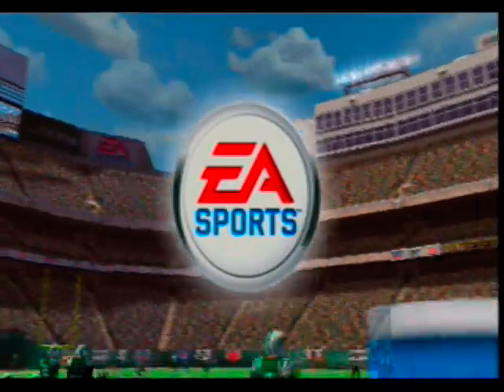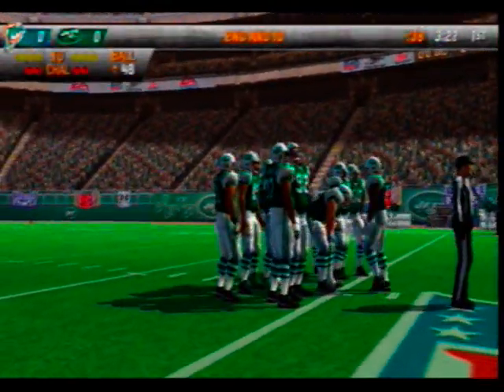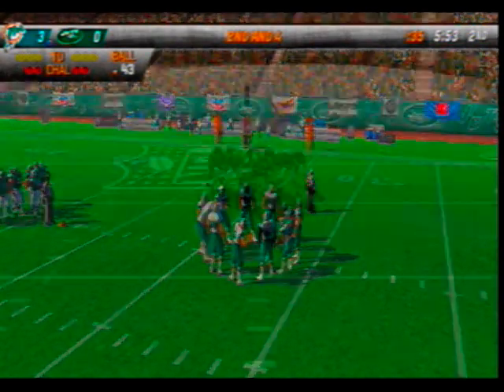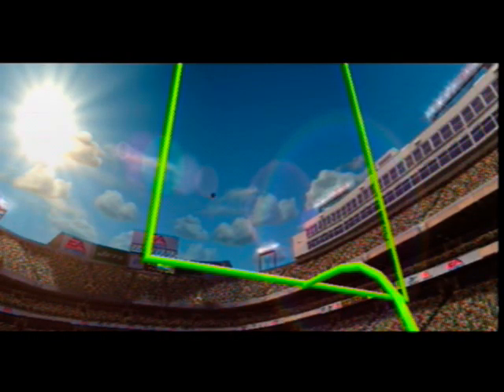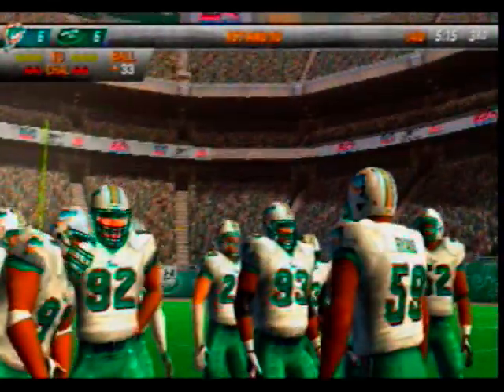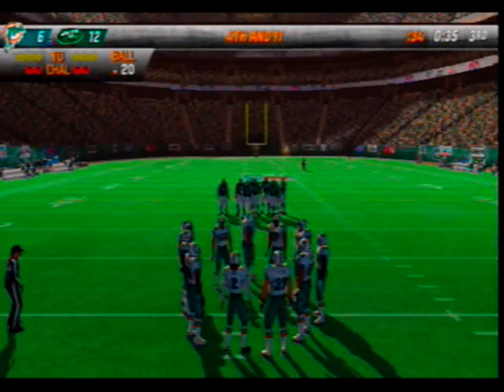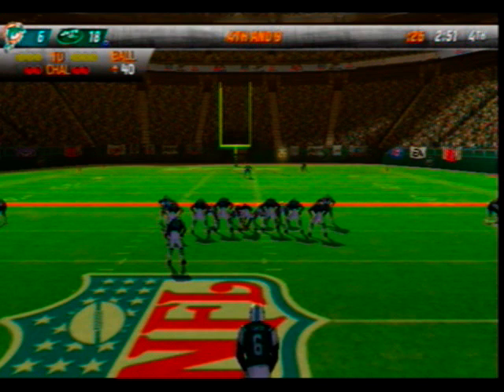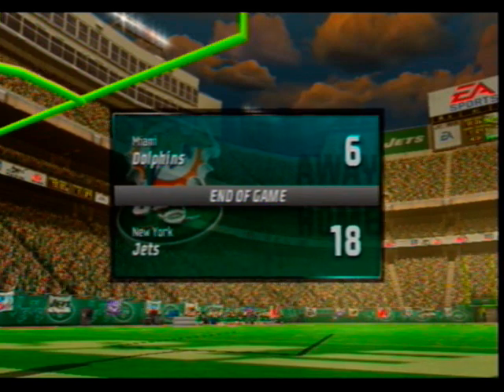VFL 4 0 S11 Week 15 Mia vs NYJ